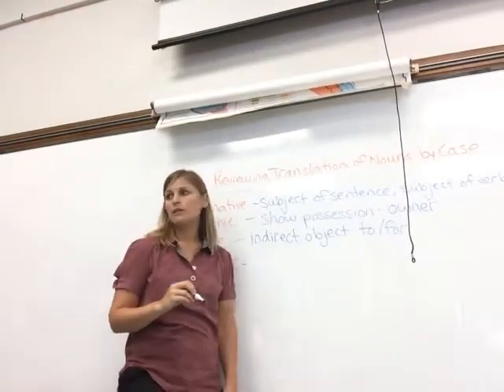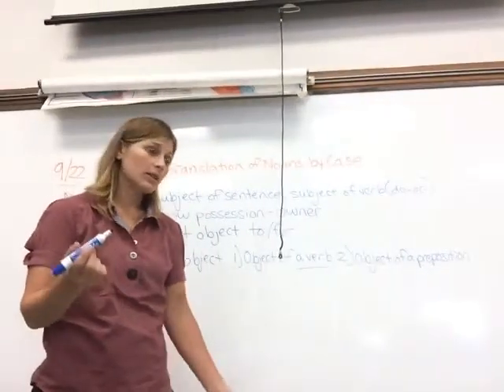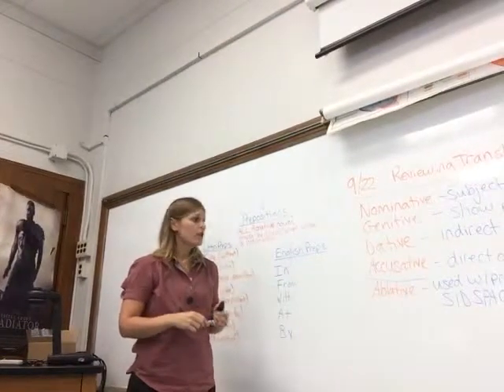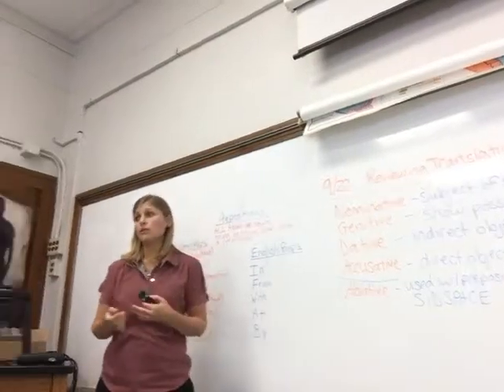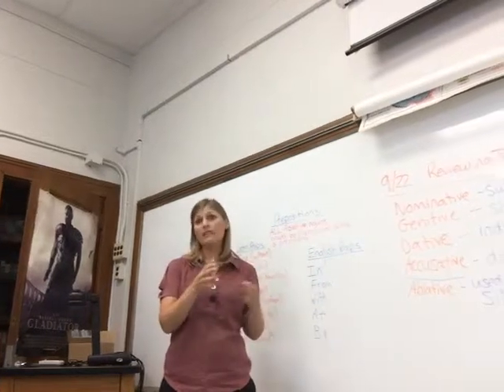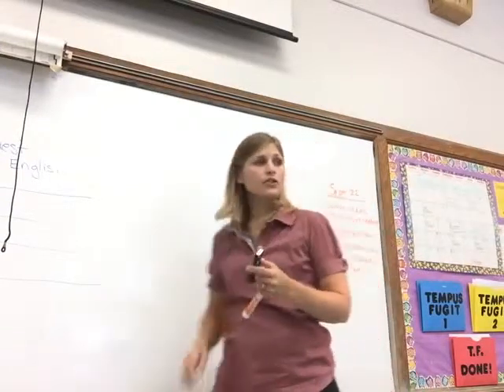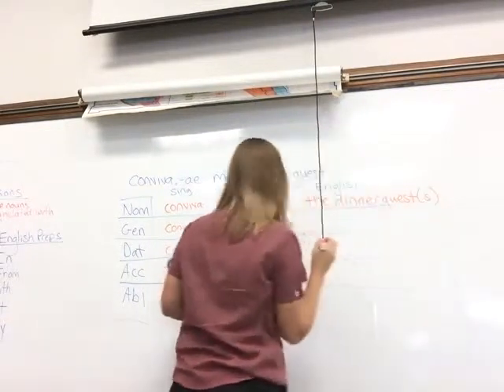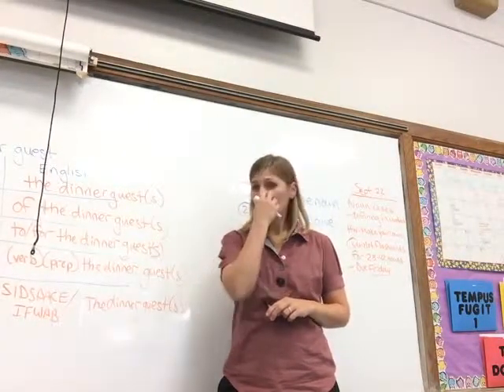Noun Ending Usage: Latin 2 Review